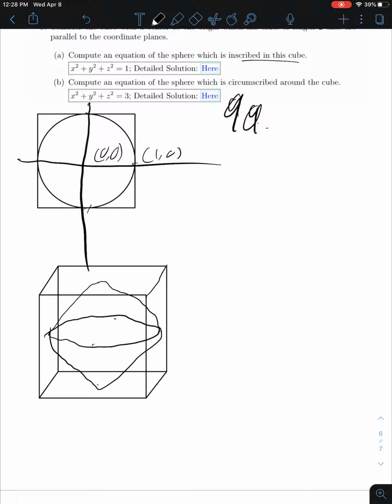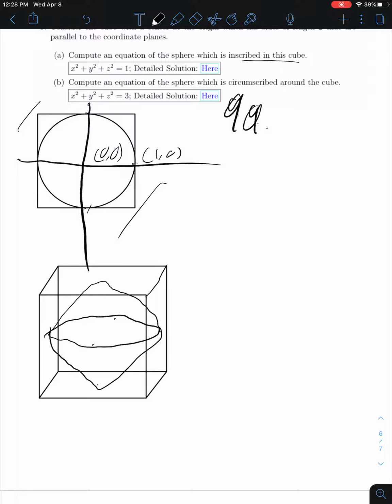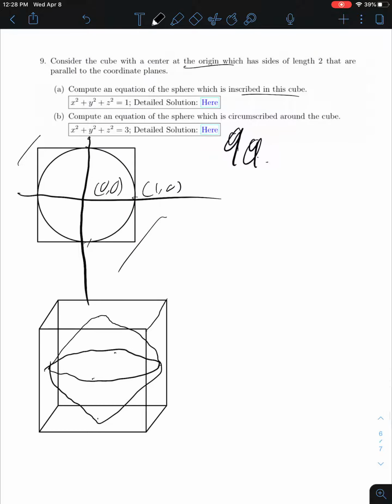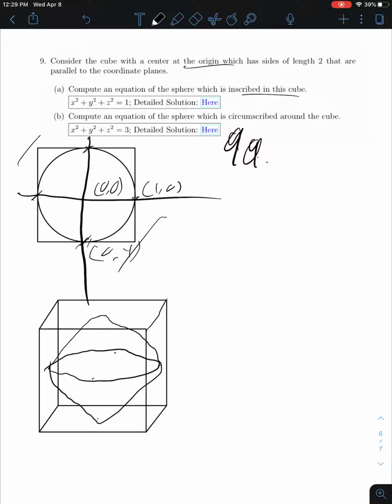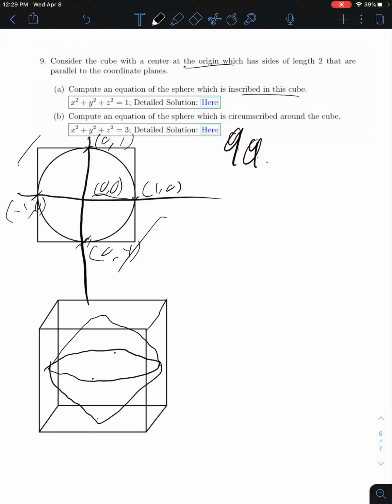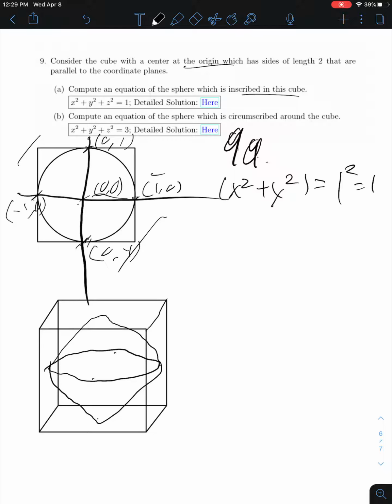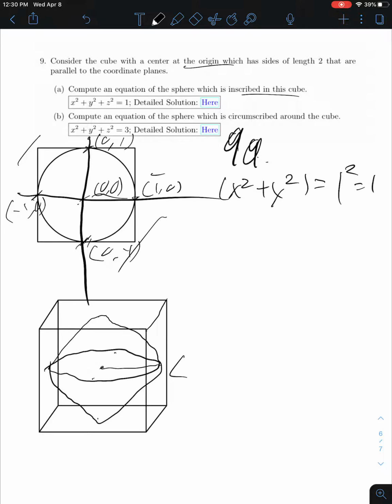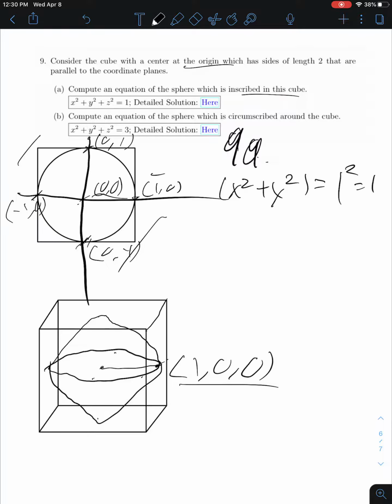Drexel Math 200 HW1 Q 9a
Drexel Math 200 Q9a